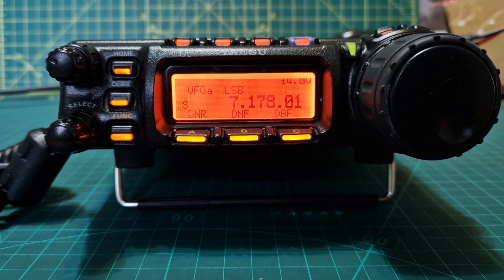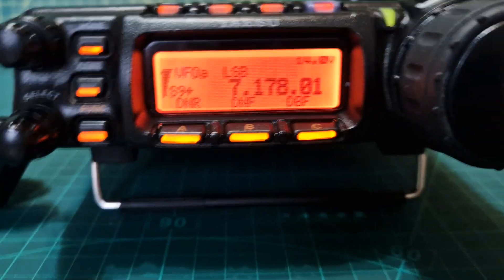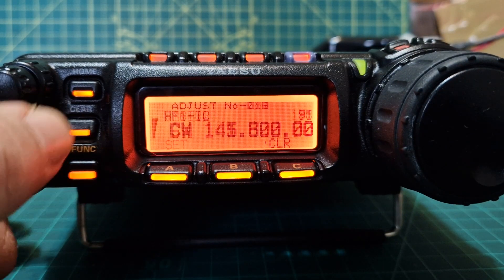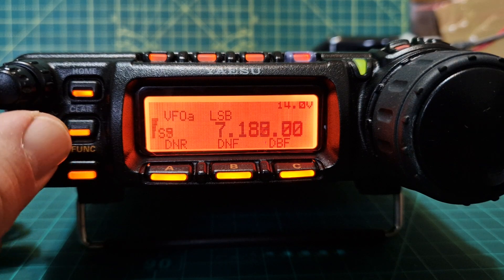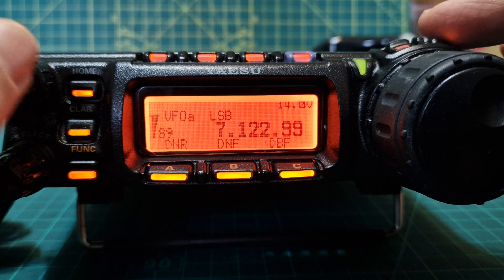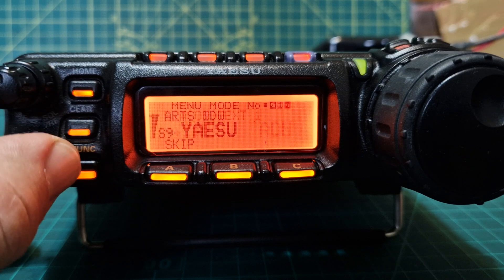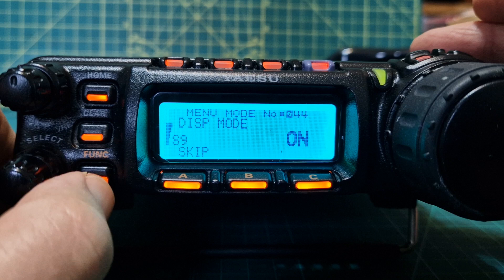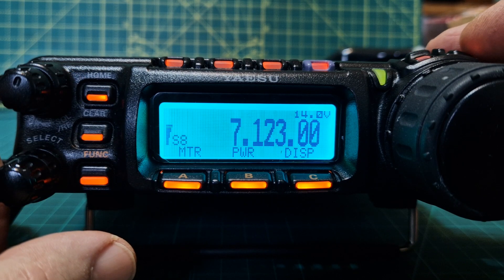YAESU FT857 - RELAY CLEANING & HIDDEN MENU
YAESU FT857
The Yaesu FT-857 uses relays for a variety of functions. Sometimes the relays will get buildup between their contacts and the radio can start acting odd, or certain functions stop working. Most people go to the reset procedures, but there is another troubleshooting technique that might fix the problem without losing memories and settings - Relay Cleaning. The FT-857 has relay cleaning built-in, and can be accomplished is just a few minutes.